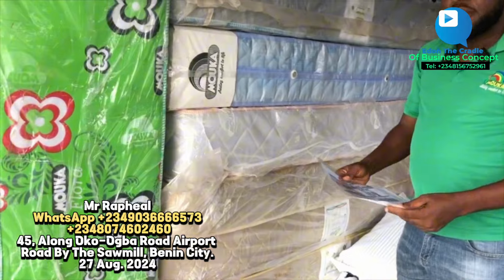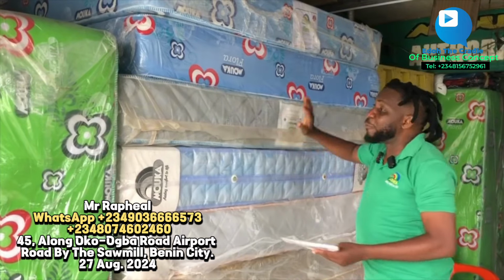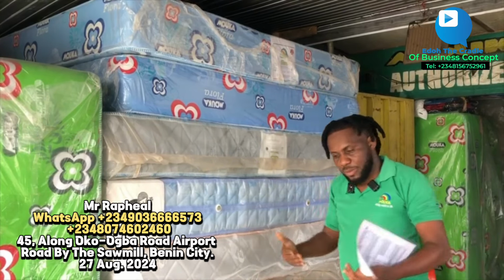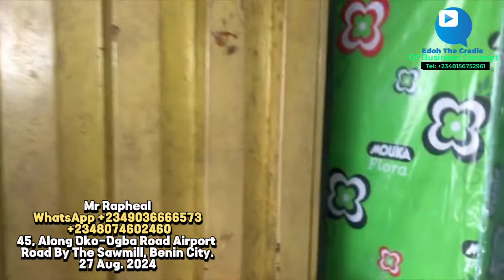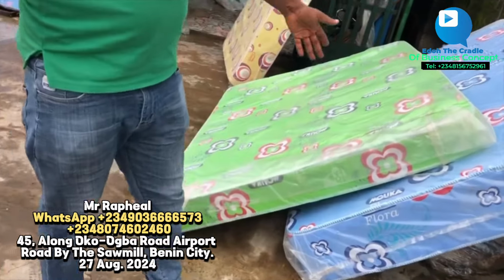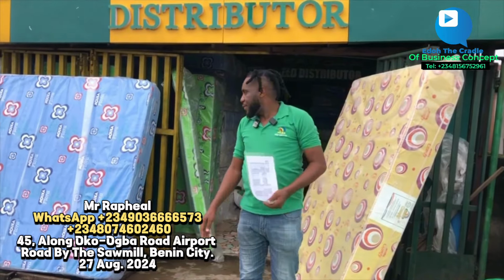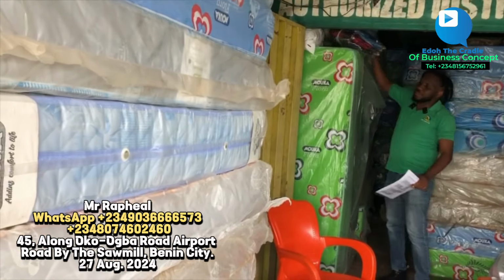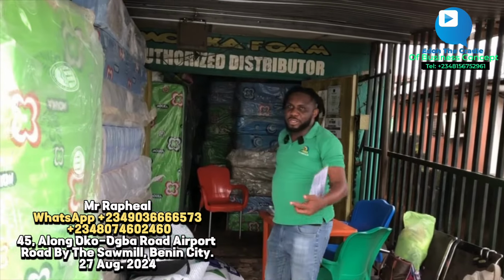Price Of Mouka Foam Mattress In Edo State Of Different Sizes And Model For All Ages.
I Was Invited To The Biggest And Most Affordable Mouka Foam Mattresses Distributor Shop In Edo State.